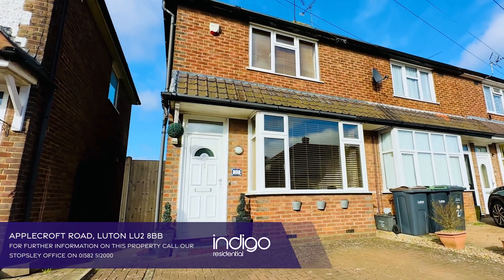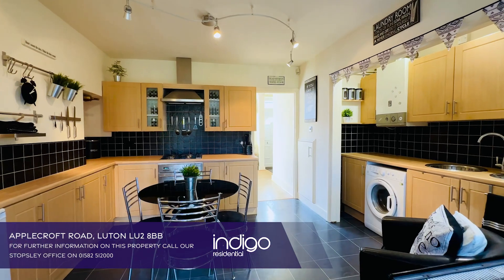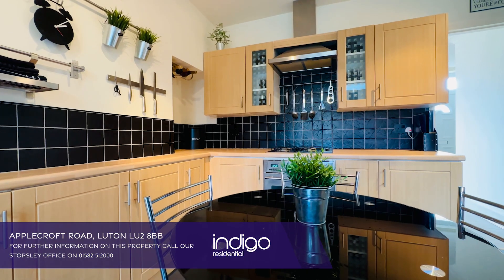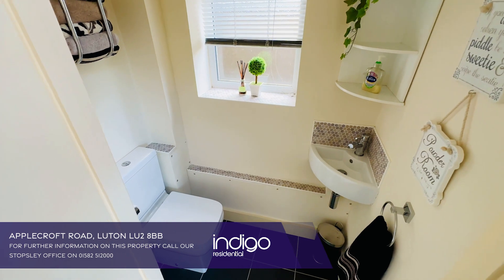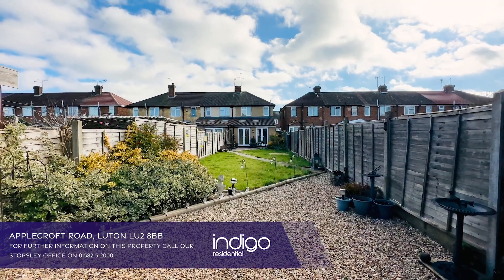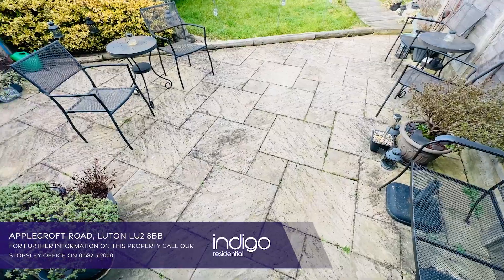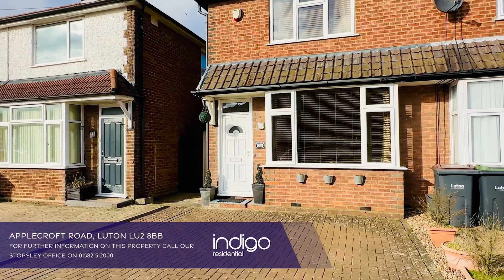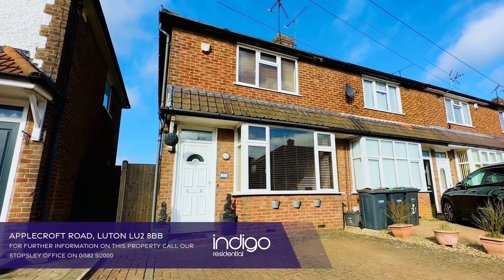Applecroft Road, Putteridge, Luton LU2 8BB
KEY FEATURES: INDIGO RESIDENTIAL • TWO BEDROOM EXTENDED HOUSE • GREAT CONDITION THROUGHOUT • IDEAL FIRST TIME BUY • CLOSE TO LOCAL SHOPS • OFF ROAD PARKING

The accommodation comprises from an entrance hallway with a double glazed front door, radiator and stairs to the first floor. The lounge has a double glazed bay window to the front aspect, radiator and laminate flooring. Through to the open plan kitchen/diner providing a wide range of wall and base level units, inset sink unit, built in oven and hob, plumbing for washing machine, space for fridge and freezer, wall mounted boiler and an extractor fan. A large rear extension offers an further additional sitting room with convenient twin double glazed patio doors leading out to and overlooking the rear garden, radiators and laminate flooring. Further convenience is found on the ground floor guest cloakroom which has a double glazed window to the side aspect, low level wc, wash hand basin and an extractor fan.

The first floor has two bedrooms with bedroom one having built in wardrobes and bedroom two having a built in cupboard. Both have double glazed windows and radiators. The bathroom has a double glazed window to the rear aspect, three piece suite, shower, fully tiled and radiator.
Externally the rear garden is vast and measures approximately 100ft in length. The garden is mainly laid to lawn with a patio area and the gated access to the rear can be utilised by the erection of a garage/workshop if required (subject to any relevant planning approval). There is side gated access and a fabulous summer house. The frontage has been block paved for off road parking.

Applecroft Road is located in between Rochester Avenue and Stapleford Road. Local shops and amenities are all within walking distance. J10 of the M1 is also within easy reach and you have great bus links close by too. Good schooling is provided locally via Putteridge Primary and Secondary Schools.
EPC RATING - C COUNCIL TAX BAND - B